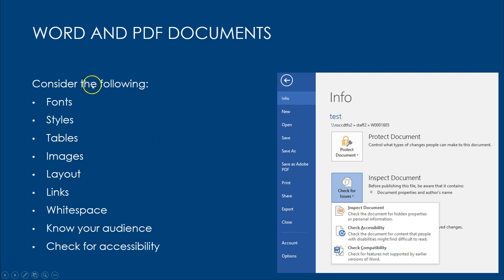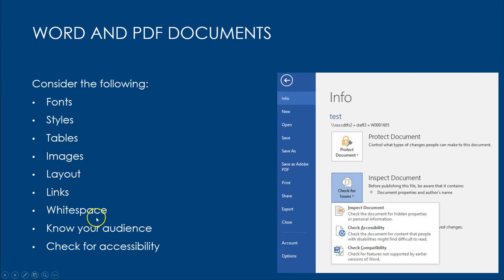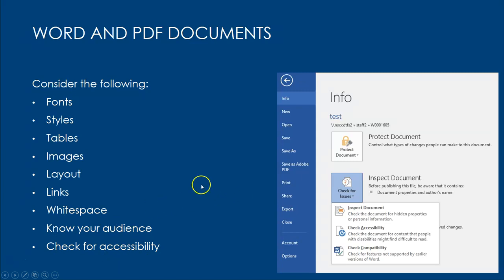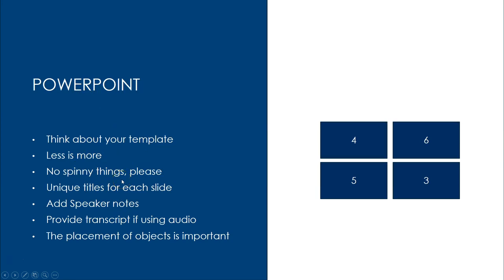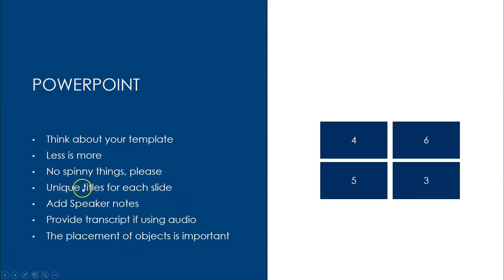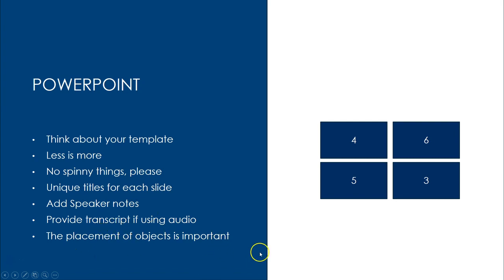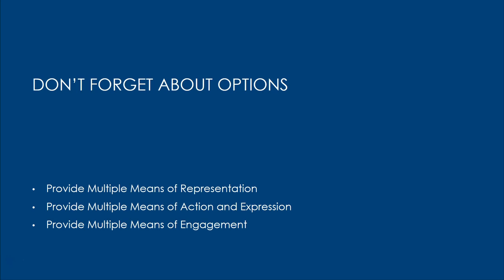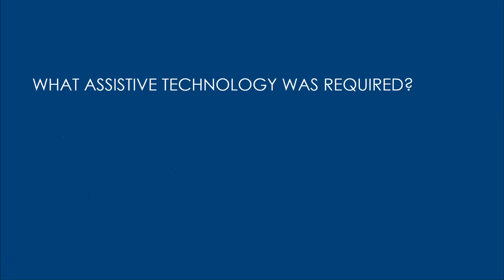Accessibility Consideration 5 - Tools